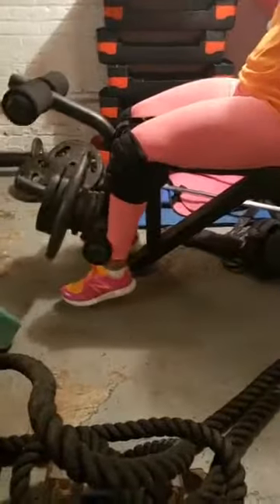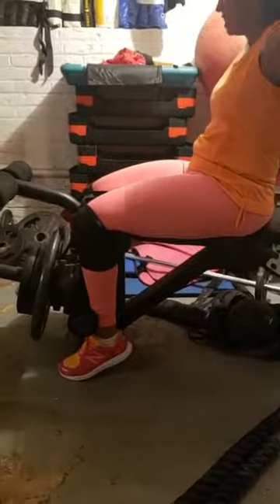Building legs with my client Qudadah Hearns 8/11/18